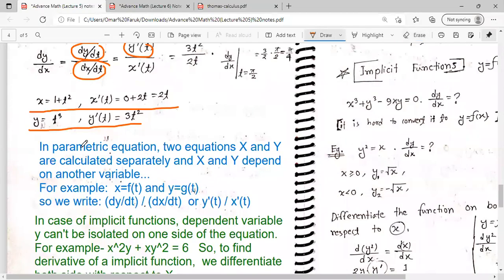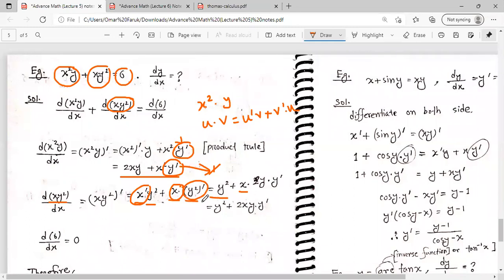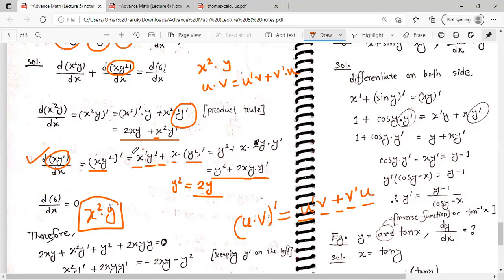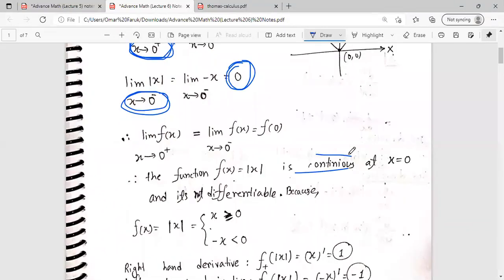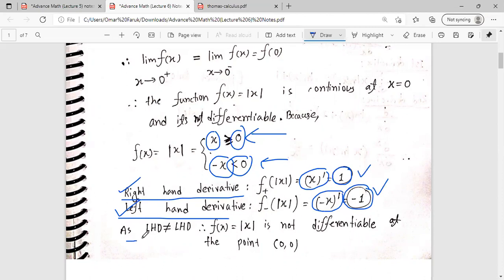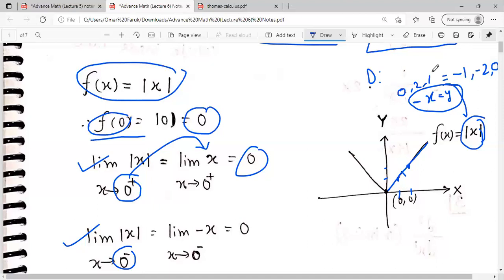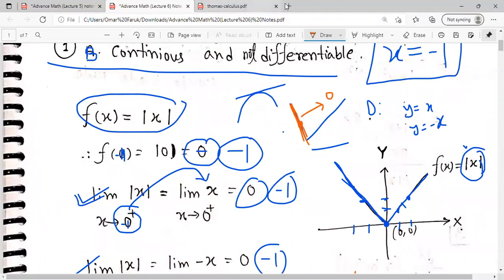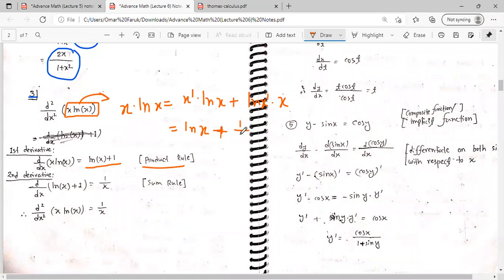English | Advance Math (Lecture 5 & 6) | Derivatives of Composite Function, Chain Rule...(Part 2)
Topics: Derivatives of Composit Function, Implicit  Function, Chain Rule, Parametric Equation, Global Extrema.